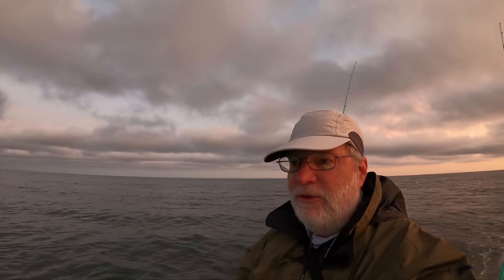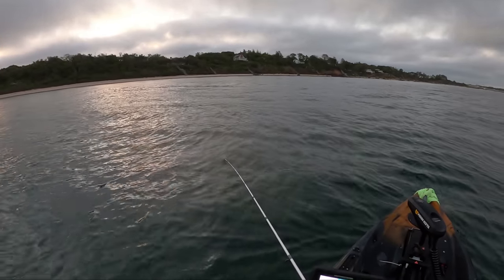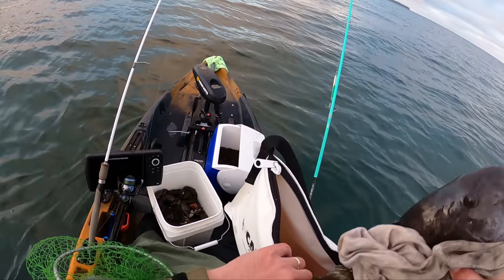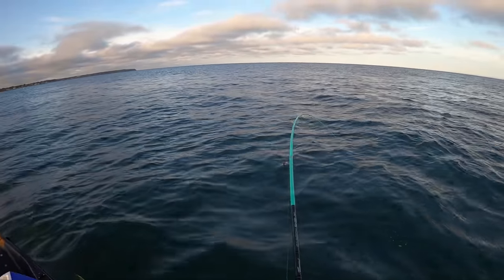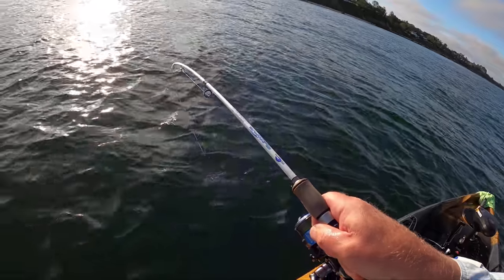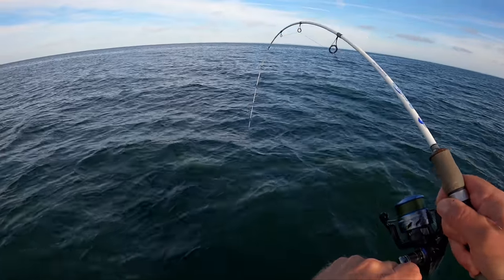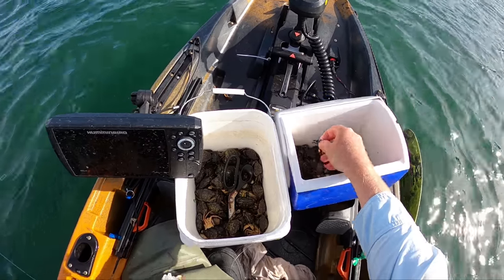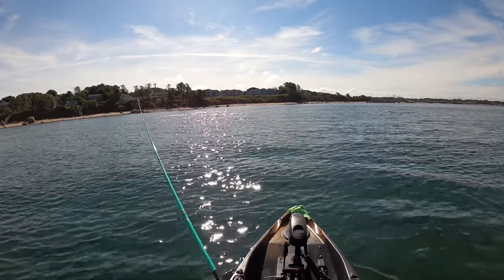False Albacore Crash Blackfish Season Opener!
You know it's a great fishing trip when you have to decide between dropping a jig down for an instant blackfish or to cast at busting False Albacore! That was the situation as blackfish (Tautog) season opened at the same time albies were passing by. This was my first trip using the kayak's trolling motor spot lock feature for blackfish. It made for an awesome trip!

Albie Reel (New Version)
Albie Lure
Cooler Bag (B30)
Wading Shoes
John Skinner Bucktail Book